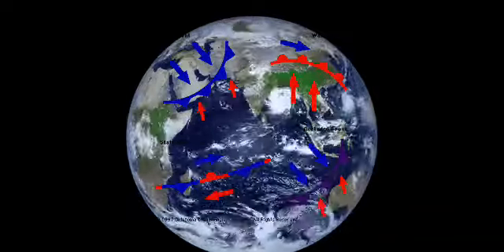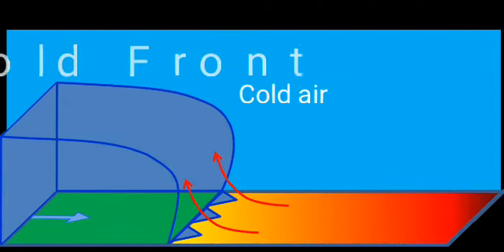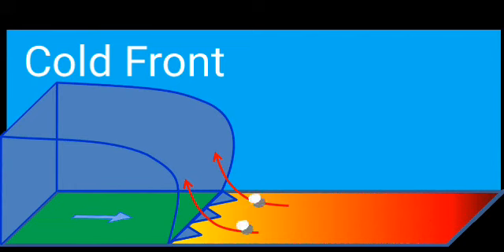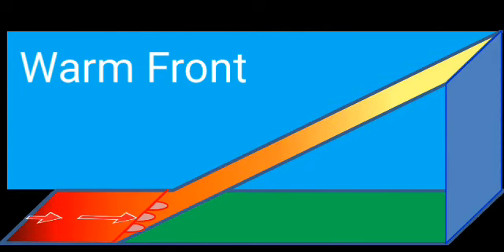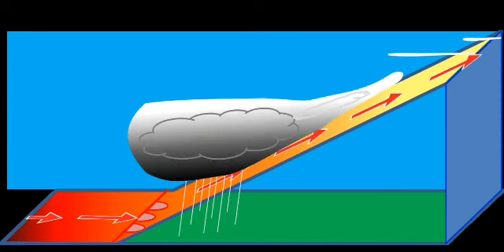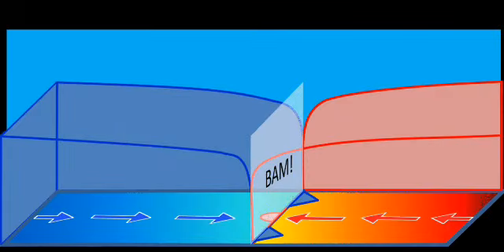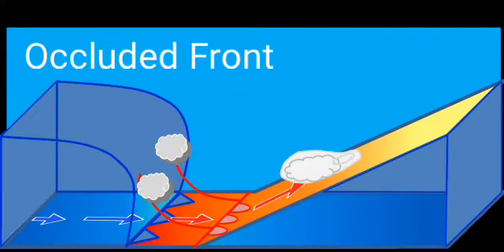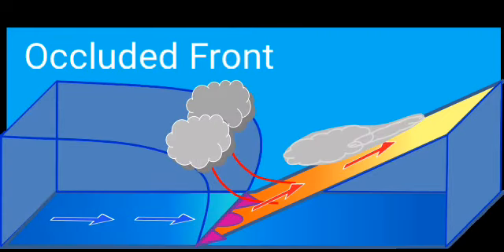The Types of Weather Fronts